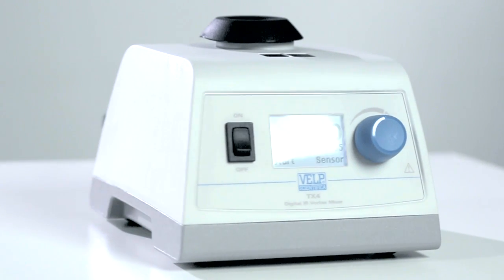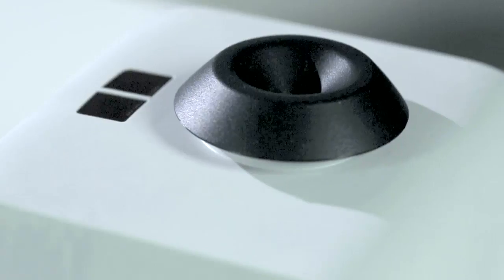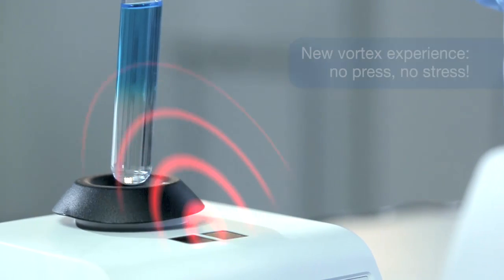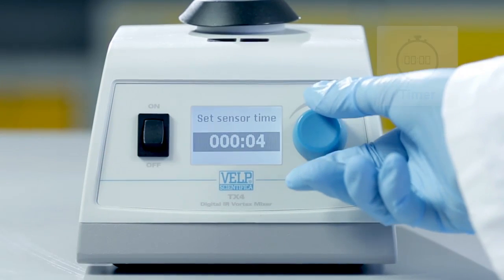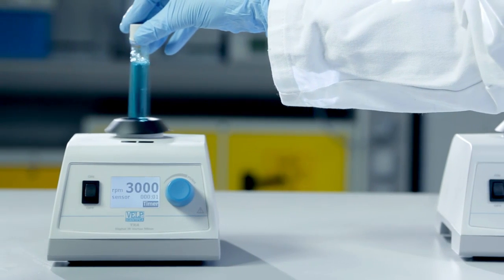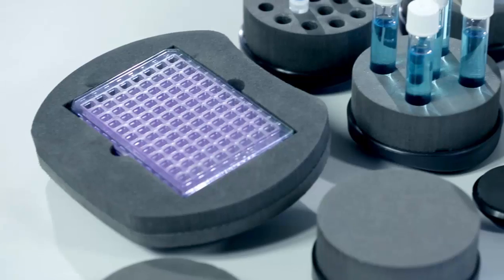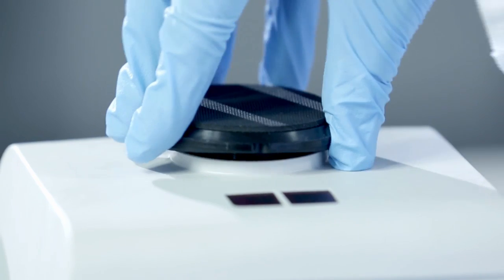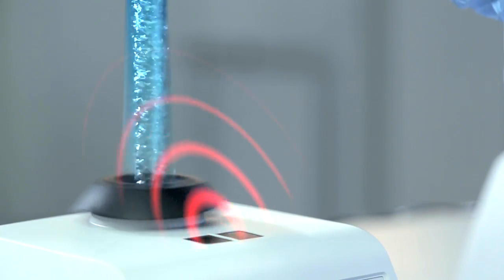Pressure-Free Vortex Mixing with IR Detection - TX 4 Digital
A vortex of modernity in your lab: the patented IR sensor provides a completely different experience to that which you have ever had in the past!

TX4, digital vortex mixer with adjustable stirring speed, in continuous or with the exclusive infrared sensor.
No press, No stress!